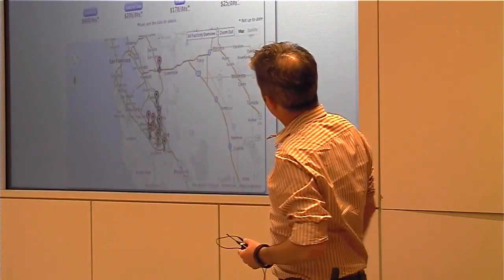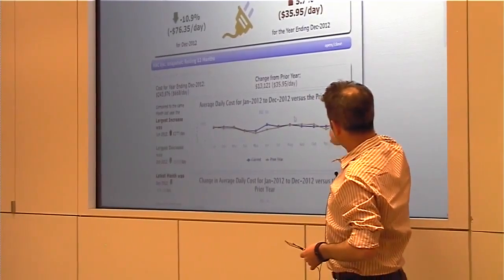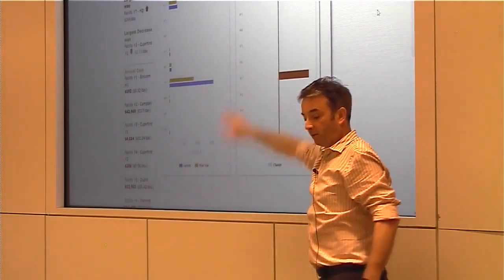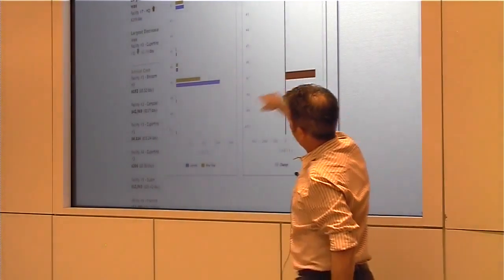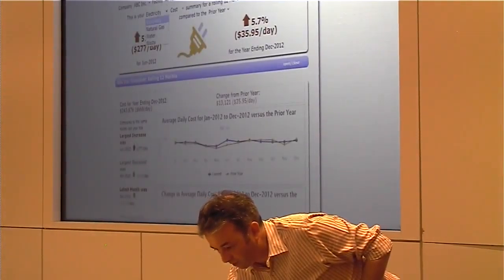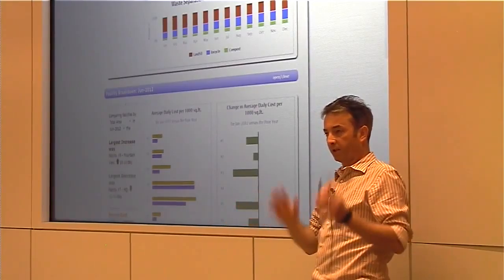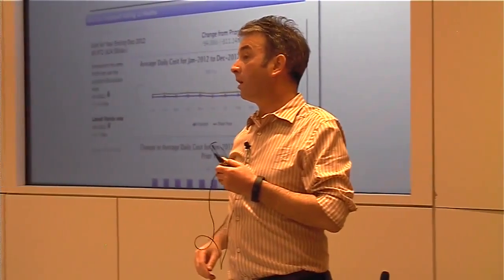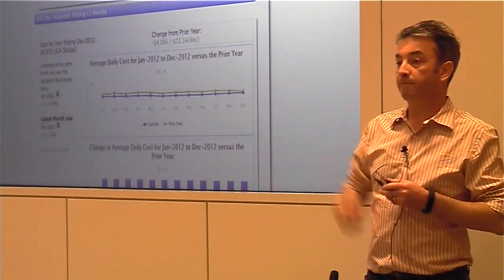Verdafero - Alastair Hood Startup Demo at SVNewTech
Verdafero